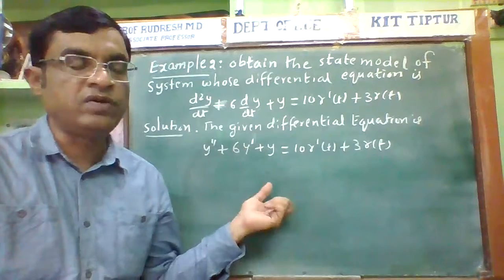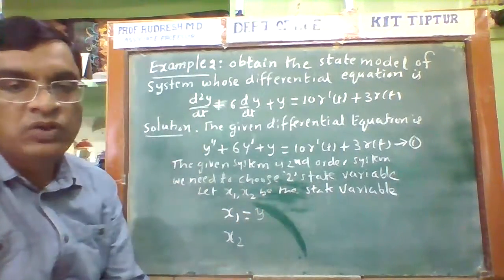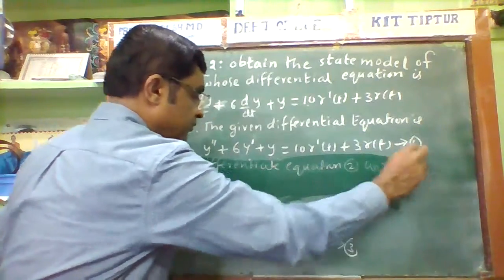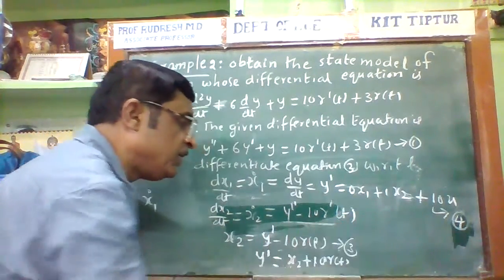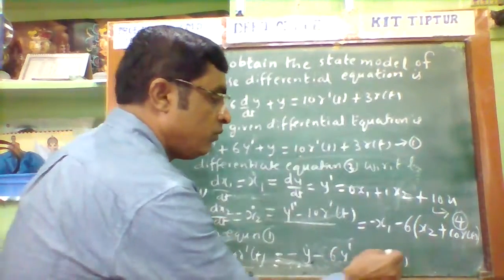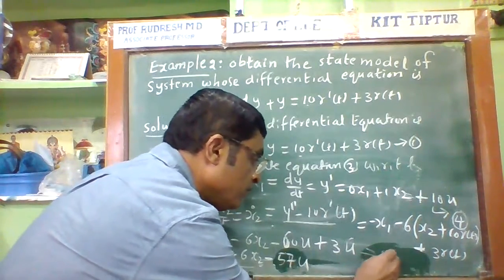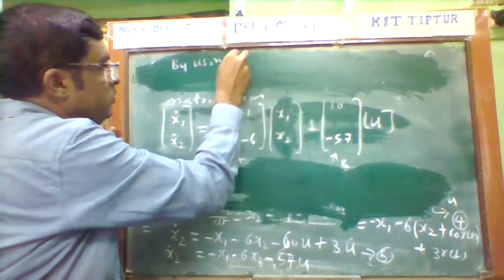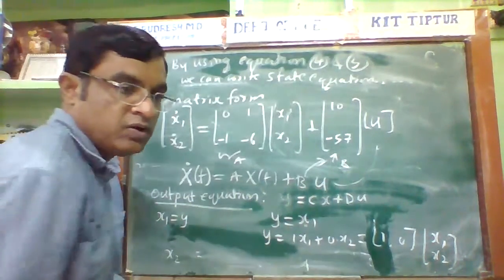MODULE 5 STATE MODEL FOR GIVEN DIFFERENTIAL EQUATION - EXAMPLE 2